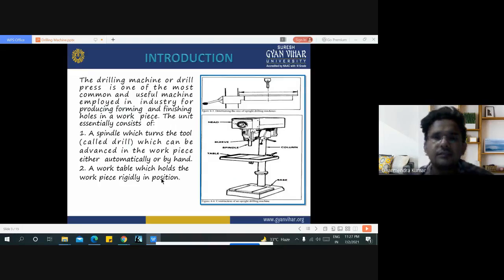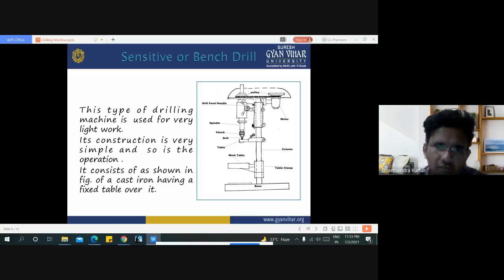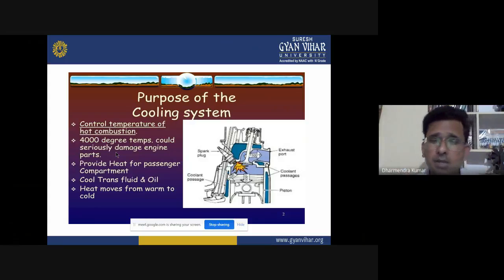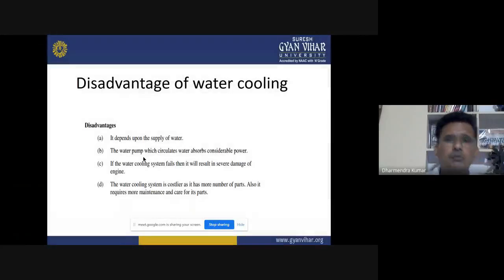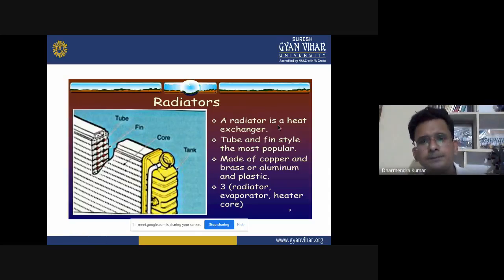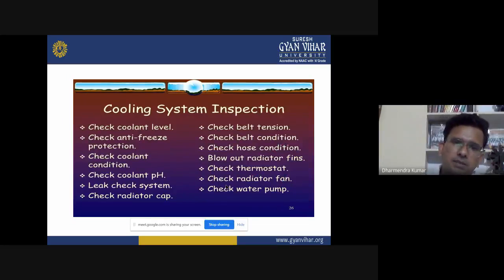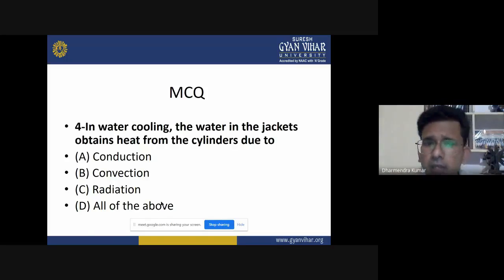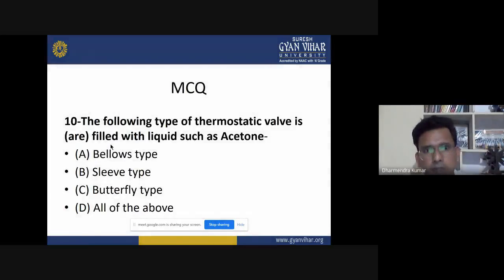Compressive molding Process